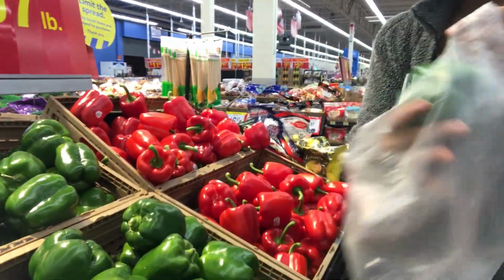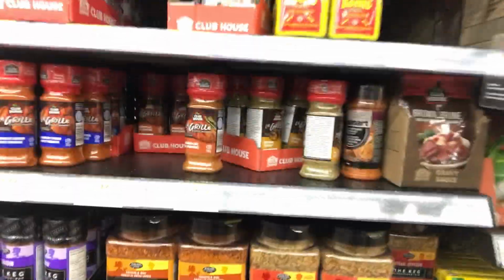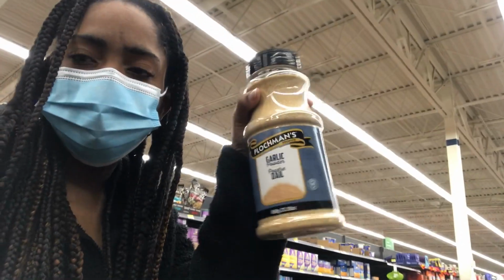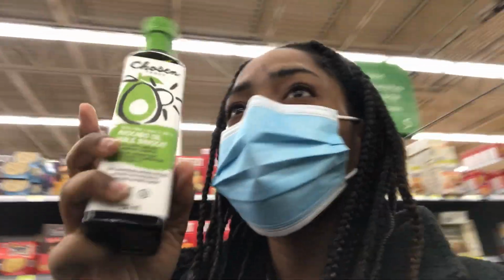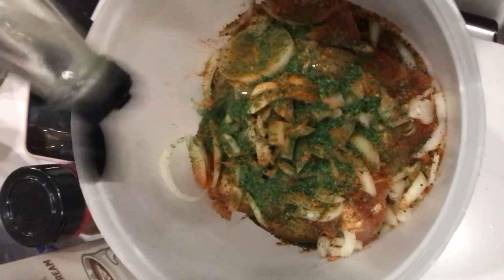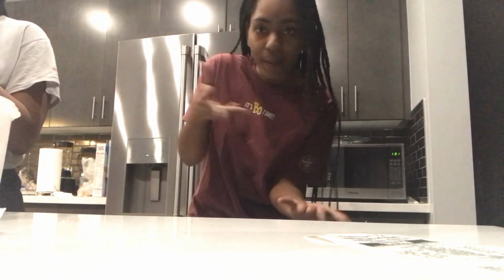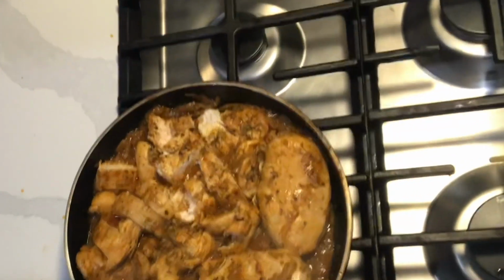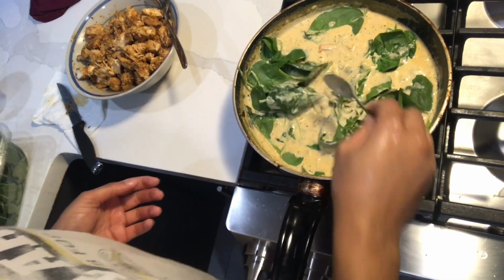I COOKED CHICKEN SPINACH PASTA FOR THE FIRST TIME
Hope you enjoy this weeks video

Recipe ⬇️
3 chicken breasts
1 tsp garlic powder
1/2 tsp cayenne
1 tsp Montreal chicken
1/2 tsp dried parsley
Salt and pepper
1 tbsp avocado oil

2 tbsp butter
1 small yellow onion

1/2 tsp cayenne
Salt and pepper
2 tsp flour
1.5 cups half n half cream
1 box of spinach
1 ladle pasta water
3-4 tbsp pecorino cheese